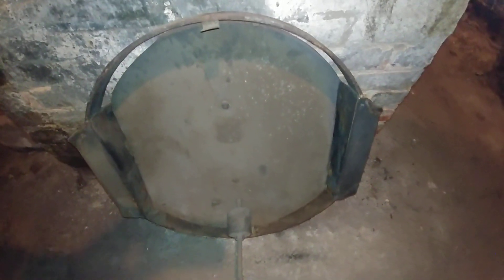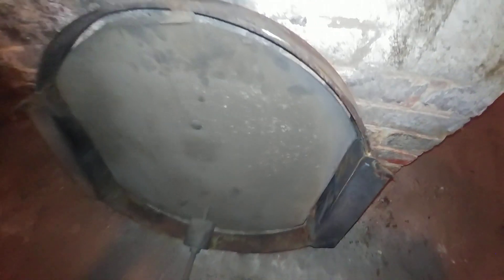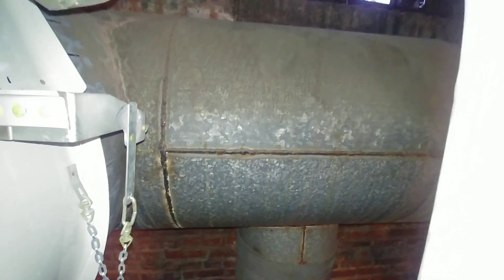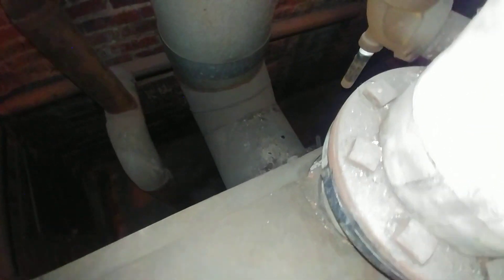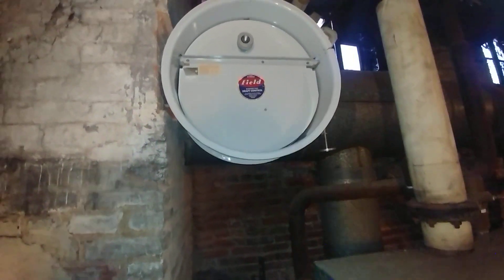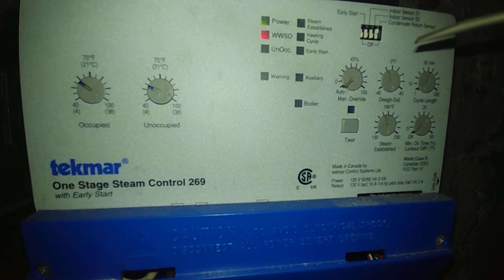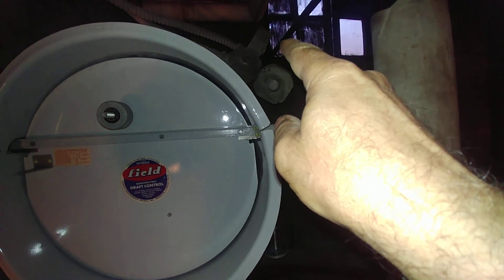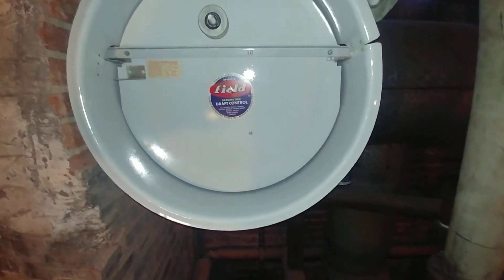Installation Of One Of The Biggest Barometric Draft Regulators Made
This new 24" Field barometric draft regulator installation on a ganged flue connector for two power gas steam boilers (and a water heater) was long in the making. Too long.